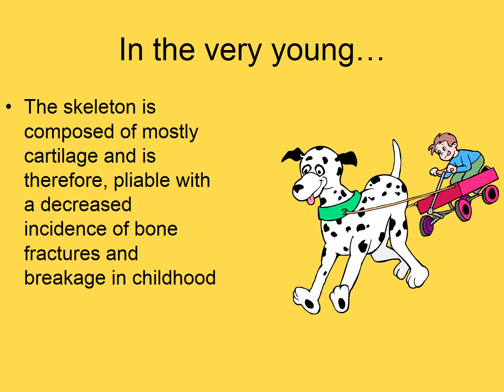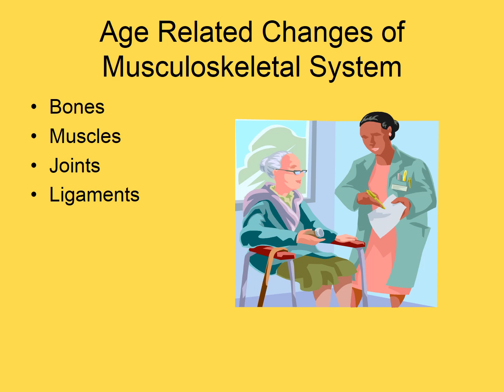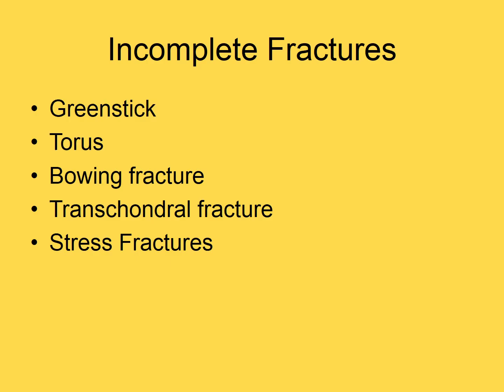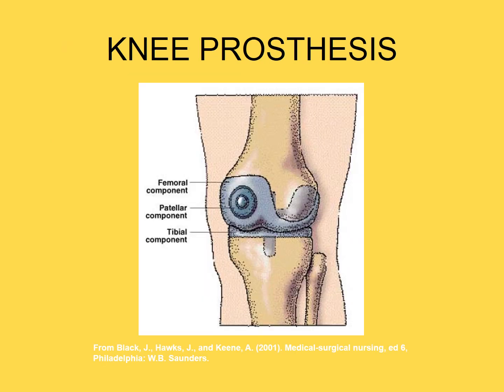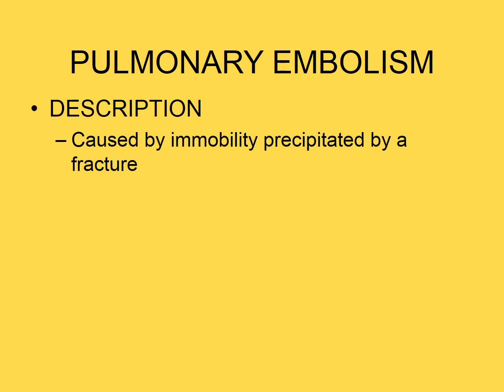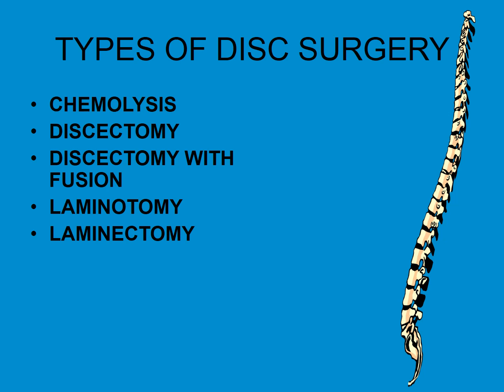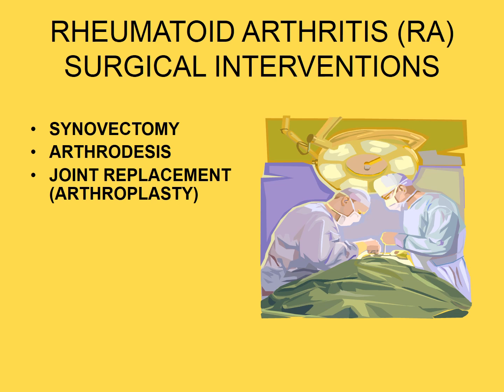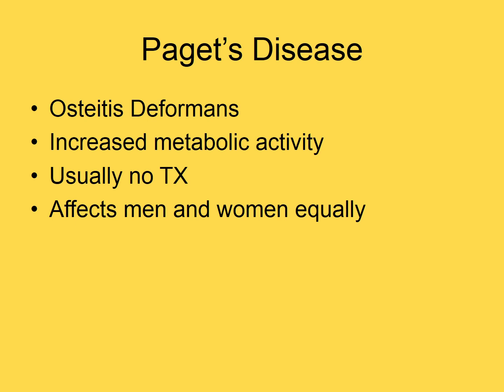audio MUSCULOSKELETALSYSTEM Power Point